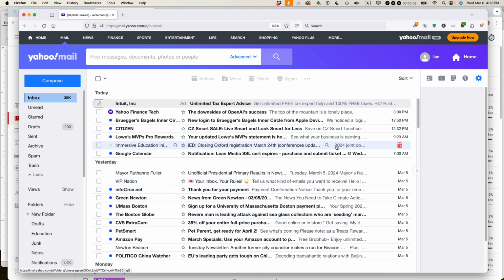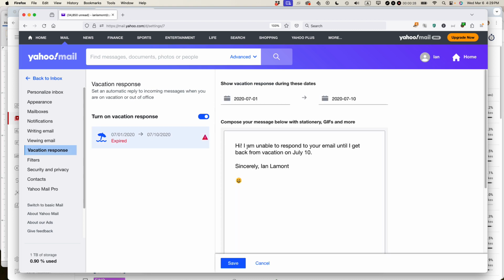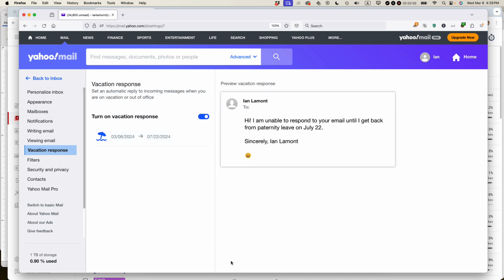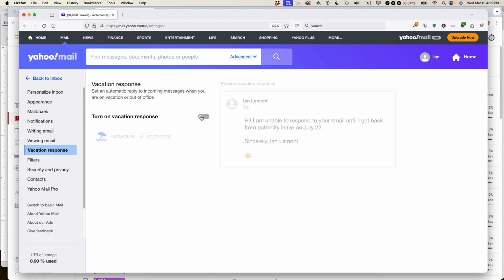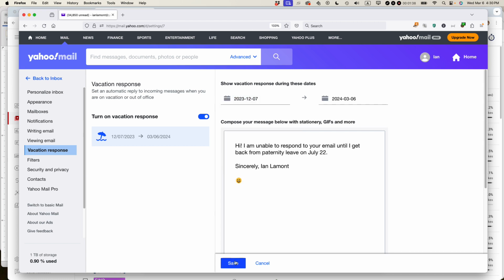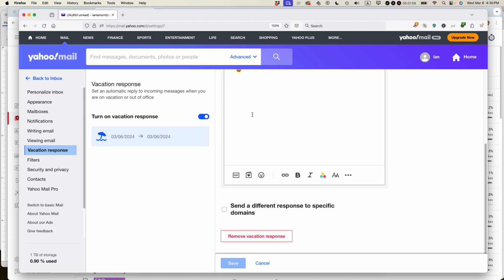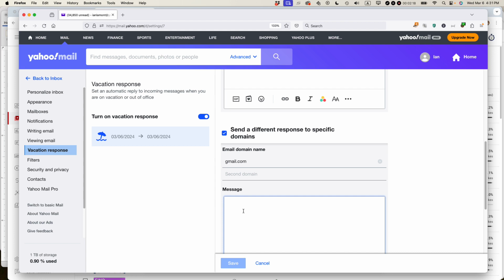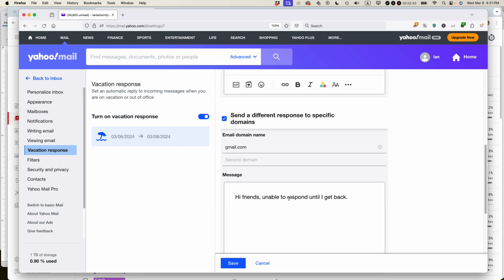Yahoo Mail 101: 3 things you need to know about vacation settings (2024)